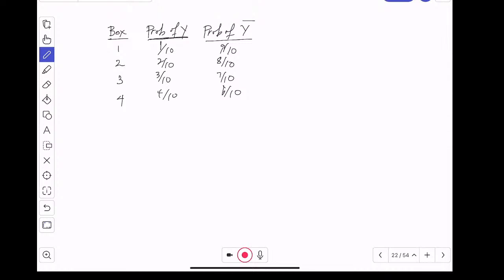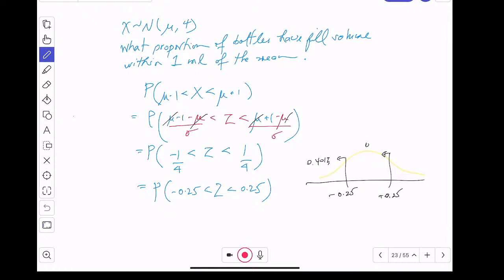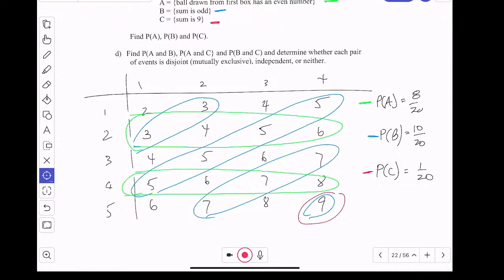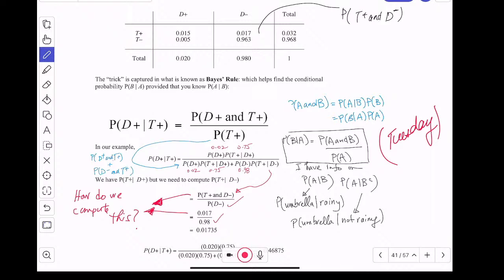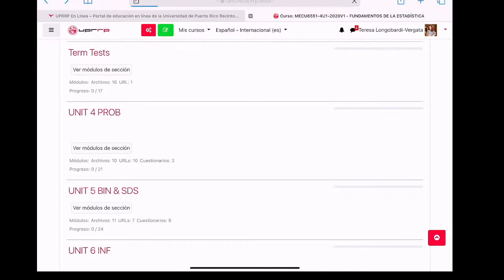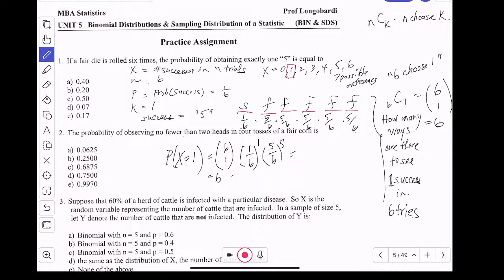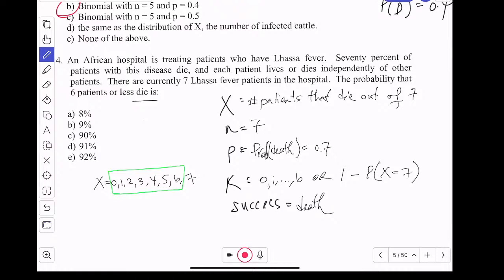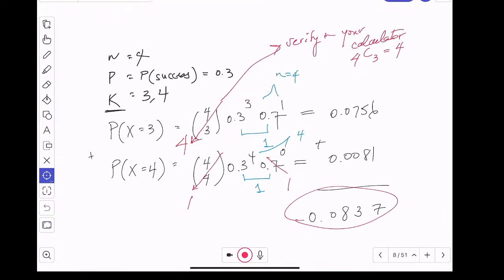StatsLongobardi - June 22, 2021 - 6PM AST/EST